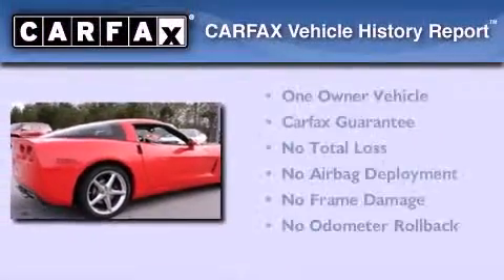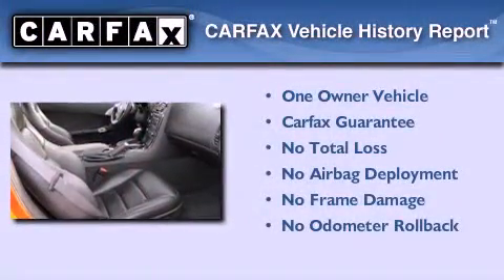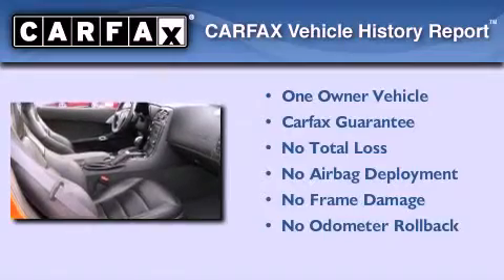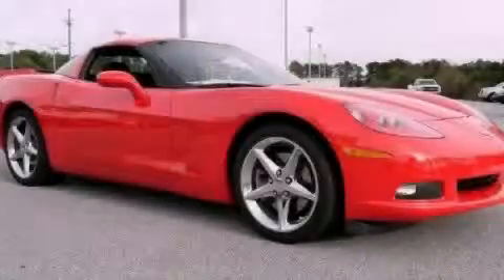2011 Chevrolet Corvette Loganville GA 30052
Year : 2011
 Make : Chevrolet
 Model : Corvette
 Engine : Gas V8 6.2L/378
 Trans . : Automatic
 Exterior : RED

 Interior : BLACK
 MAXIE PRICE CHEVY INC
 3600 Highway 78
 Loganville , GA 30052
 Preowned 2011 Chevrolet Corvette Loganville GA